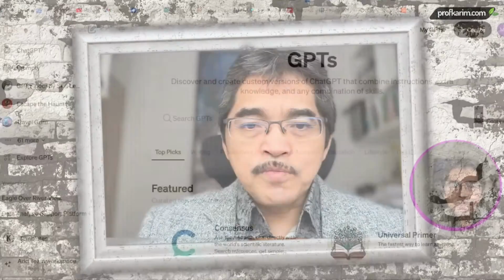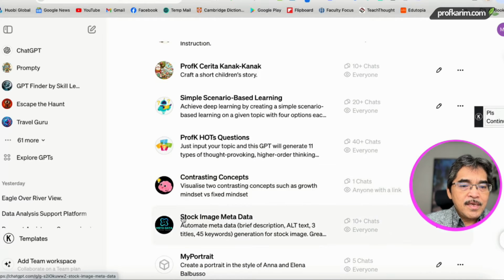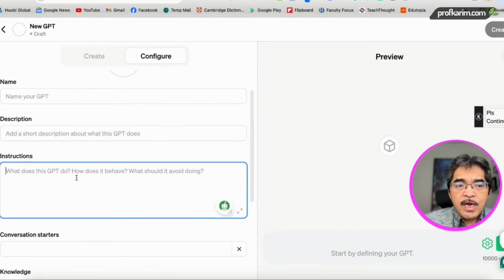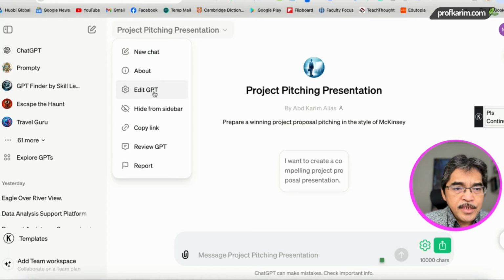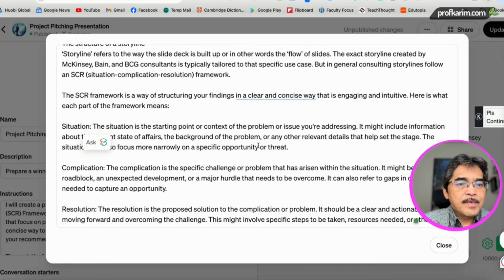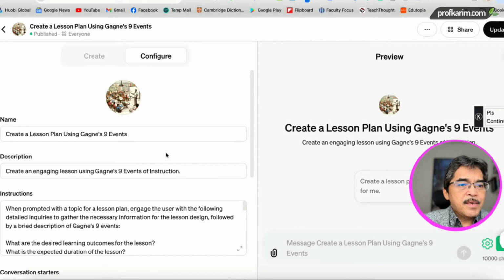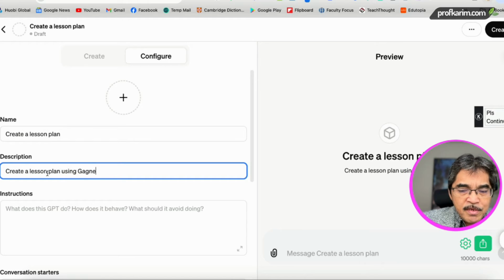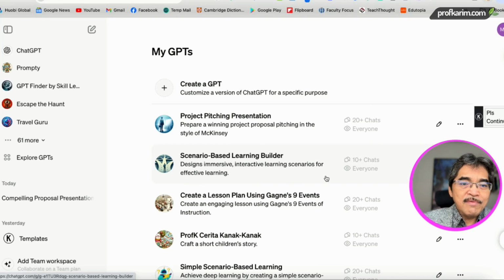How to Create a Custom GPT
A 21.55-minute video on how to create custom GPT.
Create your own custom GPT to perform specific functions and improve your workflow. Trust me, it's easy.